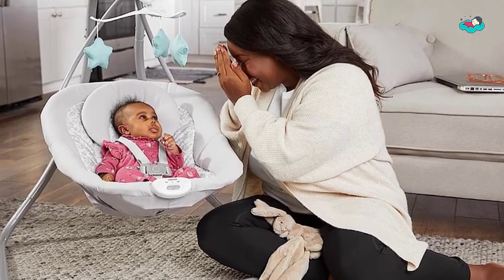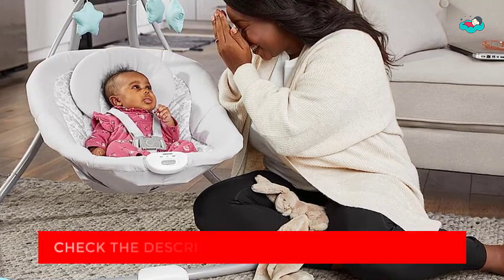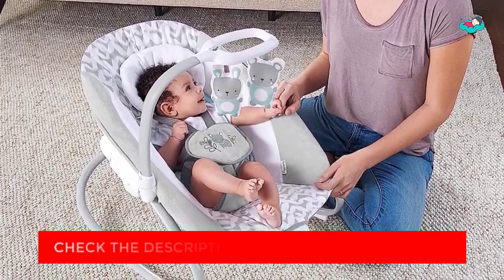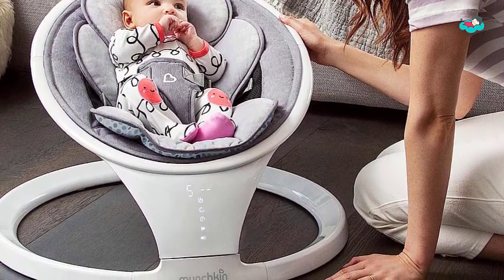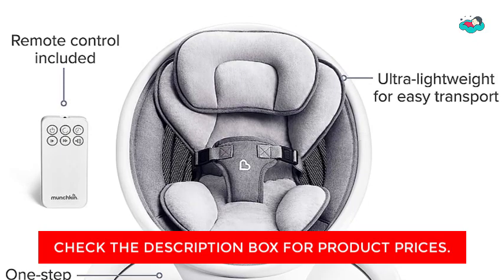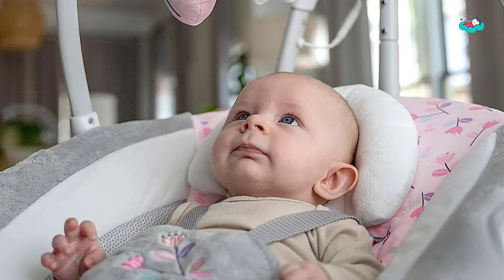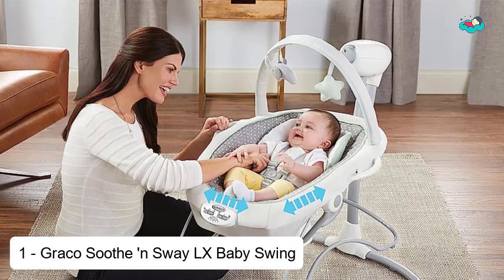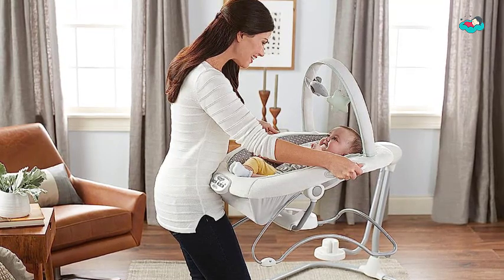Top 5 Best Baby Swings For Newborn Babies 2023 - Toddlers Mama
Links to Get The Best Baby Swings For Newborns are Listed in the Video:

Ranking At Number 5 We Have Graco® Simple Sway™ Swing,.

The Graco® Simple Sway™ Swing is fully featured to help you soothe and comfort baby. Gentle side-to-side swaying and 6 different speeds allow you to customize to baby's preference. This baby swing also features 15 songs and sounds, a cozy head support, and soothing two-speed vibration to keep your little one content. The option to plug in or use batteries makes this Graco swing ideal for any room in the home.The Simple Sway™ Swing is equipped with a gentle, side-to-side swaying motion that mimics the comforting movement of a parent's arms. This motion is designed to help soothe and relax your baby, making it ideal for those times when you need a helping hand or a few moments of peace.

At Number 4 We Have Ingenuity 2-in-1 SimpleComfort Compact Baby Swing.

The Ingenuity SimpleComfort Compact Soothing Swing & Rocker offers two parenting must-haves in one smart design. The baby swing’s plush seat is removable and converts into a rocker with a single easy motion. Both swing and rocker modes give your baby a secure and safe place to rest comfortably. In swing mode, switch between 6 speeds according to baby’s preferences, and choose from 3 different swinging directions. A mobile is adorned with 2 adorable plush characters - a bunny and bear - to entertain baby while they are comfy in the soft fabrics. Help soothe the fuss away with vibrations, nature sounds, and gentle melodies.

At Number 3 We Have Munchkin® Bluetooth Enabled Lightweight Baby Swing.

Some babies only nap when rocked or held – which is downright exhausting for sleep-deprived moms and dads. When you need a second or third set of arms to get through the day, Munchkin’s Bluetooth enabled Swing is here for you! A study in sleek functionality and smart design, this baby swing has a compact silhouette that’s easy to put together and break down again. It recreates the calming side-to-side swaying motion most babies love.

At Number 2 We Have Ingenuity SimpleComfort Lightweight.

The Ingenuity SimpleComfort Compact Sothing Swing rotates 180 degrees & swings 3 directions; Swing your baby in comfort with 6 speeds, 8 melodies, 3 nature sounds & white noise
This portable baby swing is easy to move with a lightweight frame, handle, and wheels; The comfy oversized seat includes a removable head rest for newborns & 2-position recline
Features soothing vibrations & an overhead mobile with 2 plush toys; Swing motion and music powered by the included USB cord and vibrations powered by 1 C battery.

At Number 1 We Have Graco Soothe 'n Sway LX Baby Swing.

The versatile Graco Soothe 'n Sway™ LX Swing with Portable Bouncer is a multi-use swing that offers 2-in-1 features for twice the fun. The baby swing seat doubles as a portable baby bouncer and has carry handles to keep your child happy by your side throughout the home. The multi-direction seat means baby can face right, front or left to enjoy side-to-side or front-to-back swinging. The adjustable swing speeds allow you to find just the right pace, and the 3-position recline will ensure baby's comfortable.